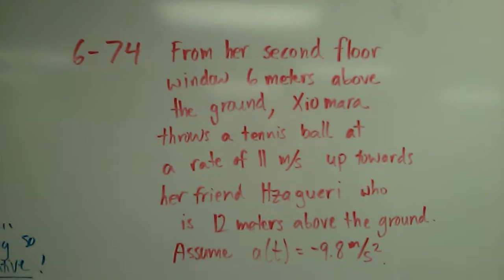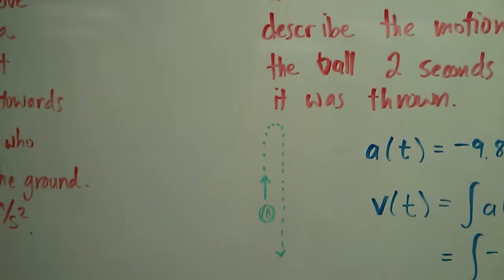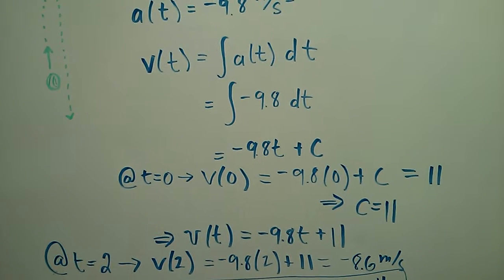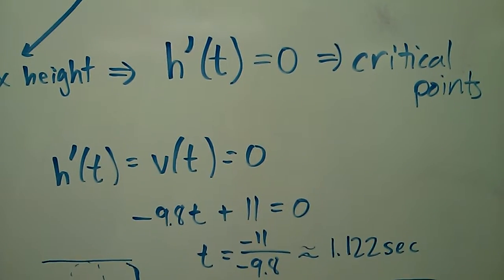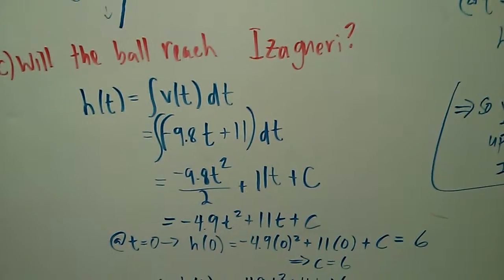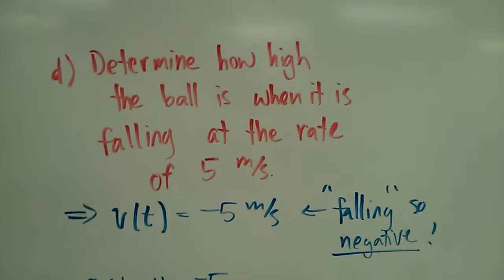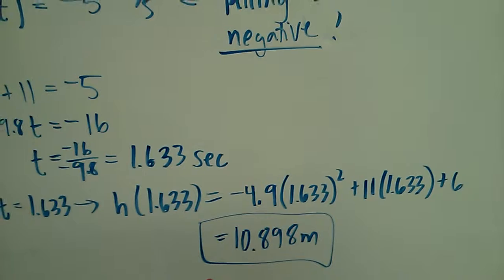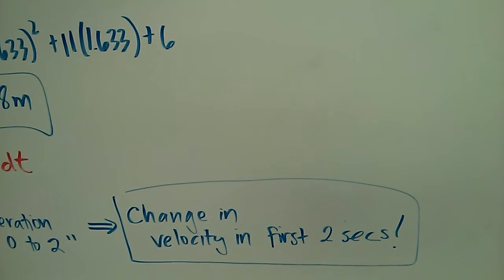CPM Calculus 6-74 - The motion of a ball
The motion of a ball